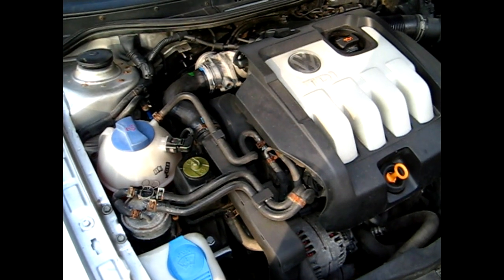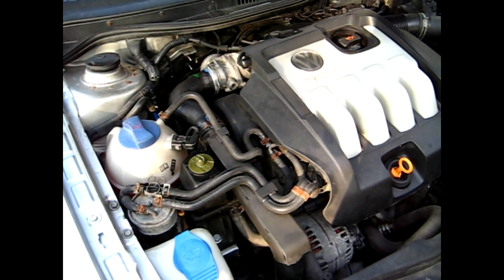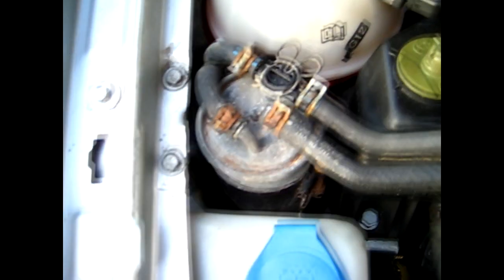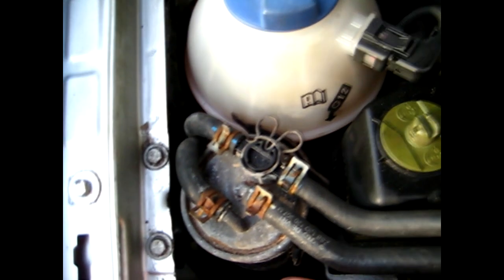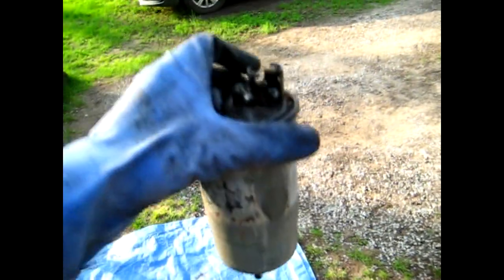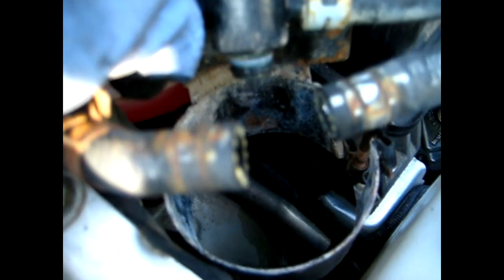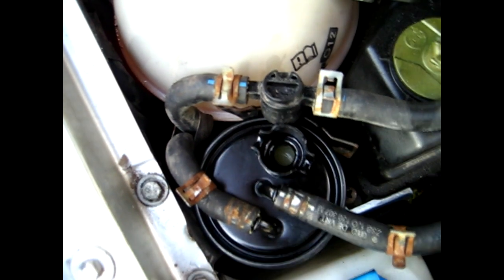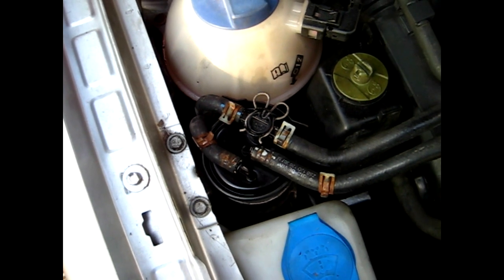DIY: Volkswagen MKIV TDI Fuel Filter Replacement & Priming With Seafoam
Video tutorial on how to replace the fuel filter of your Volkswagen MK4 Golf TDI PD BEW diesel engine and prime the filter with Seafoam fuel treatment. This procedure can also be done on other Volkswagen diesel models such as the Beetle, Bora, and Jetta. It is a good idea to wear rubber gloves so the smell of diesel fuel doesn't soak into your skin. This particular tutorial was done on a 2004 Volkswagen Golf TDI.

Tools/Supplies Needed:
-new filter
-Seafoam fuel treatment
-rubber gloves
-phillips screwdriver
-interlocking pliers
-replacement o-rings
-small standard (flat) screwdriver
-penetrating oil

Procedure:
-first start the engine and allow the vehicle to warm up reaching operating temperature
-start by removing the two clamps on the rubber hoses using the interlocking pliers
-the clamp must be slide back off the connection
-sometimes the rubber hoses become stuck from sitting and can be twisted using the interlocking pliers to break them free, then pull them off the connections
-next remove the spring snap clip holding on the “T” fitting
-now pull the “T” fitting straight out of the fuel filter
-loosen the screw using a phillips screw driver on the filter clamp
-these can stick or seize up over time so they may need to be rattle loose or have some penetrating oil applied
-replace the two o-rings which should come with the new filter
-to remove the oil o-rings, use a small standard screwdriver to pop them out of their location, but be careful not to damage the plastic fitting
-ensure the grooves are clean for the o-rings, then install the new ones
-blue o-ring towards the top of the fitting and the black o-ring towards the bottom of the fitting
-dispose of the old filter correctly, there will be filter remaining inside the filter
-install the new filter into the clamp, then tighten down the clamp
-dump the bottle of Seafoam fuel treatment into the hole where the “T” gets installed
-snap the “T” fitting back into place and reinstall the metal snap clip
-reinstall the other two rubber hoses and clamps
-start the engine, allow it to run for under a minute and then shut it off
-allow the Seafoam fuel treatment to soak into the combustion chamber for about 15 minutes
-after the 15 minute period has ended, start the engine and allow it to run for about 15-20 minutes